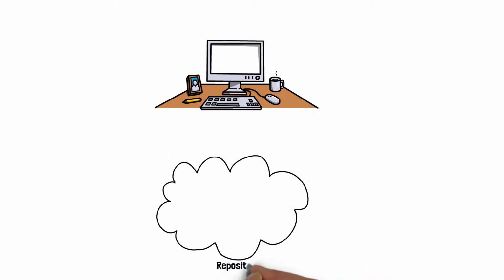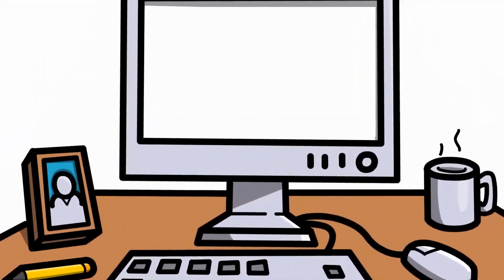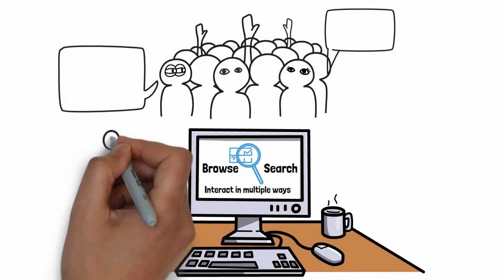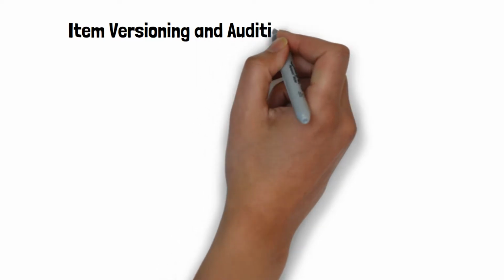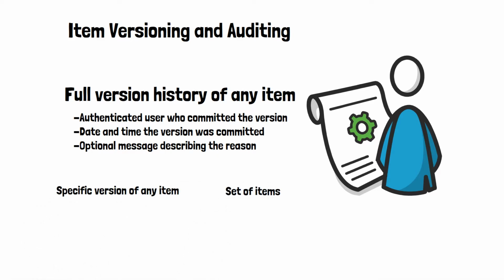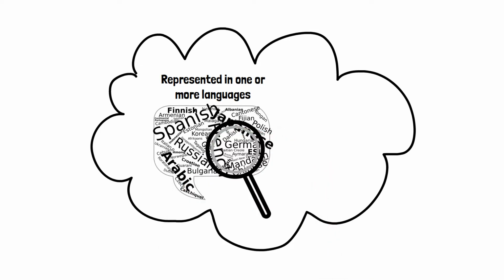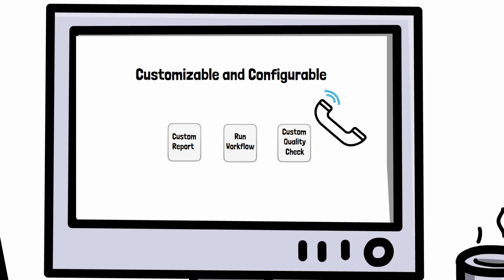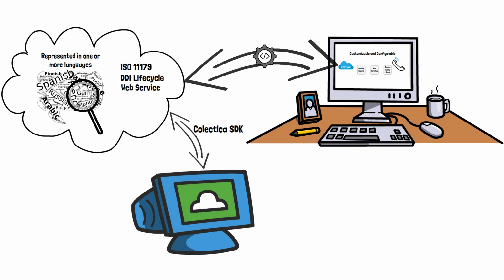Managing metadata using open data standards, a repository, and portal - Colectica Repository+Portal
The Colectica Repository+Portal work together as server applications, with the Repository acting as an authoritative central storage of metadata, populated via publishing from any of the Colectica desktop tools. It is the backbone of the Colectica platform, leveraging the open data standards format, making it the ideal solution for centralizing and organizing your multiple, complex and scattered data sources. The Portal is the web frontend powered by the Repository’s data; it's where internal or public users can browse or search all the information in the repository and interact with that information in multiple ways.